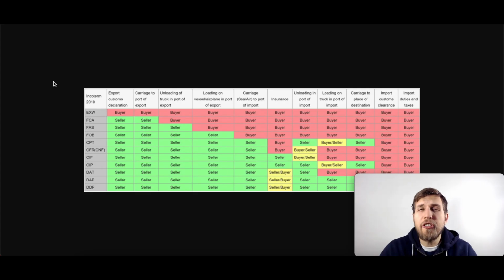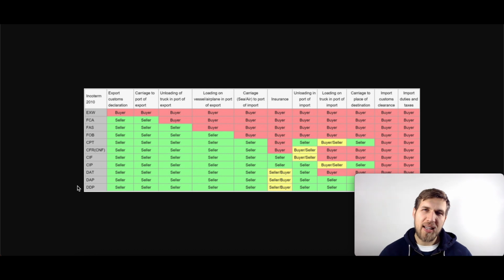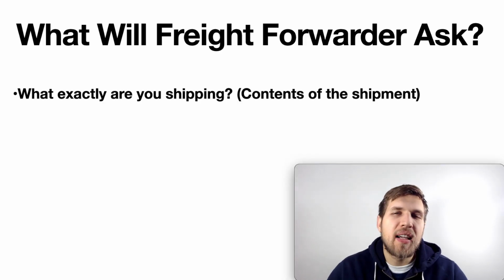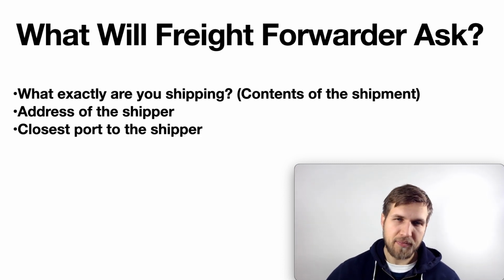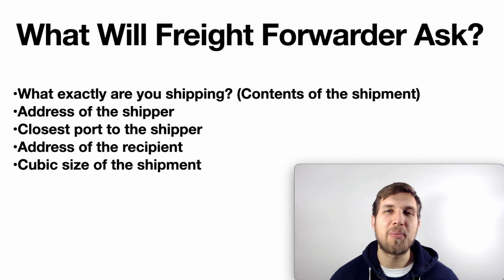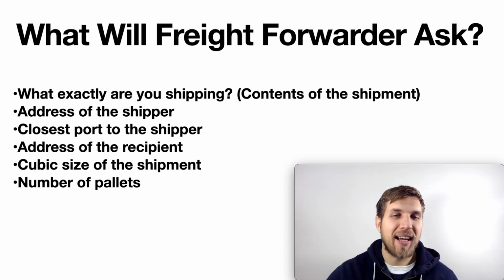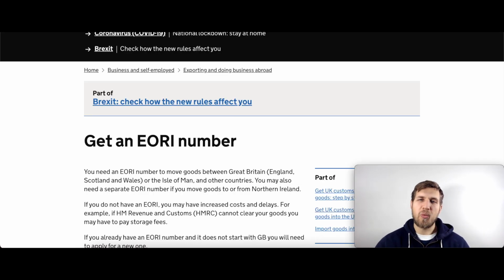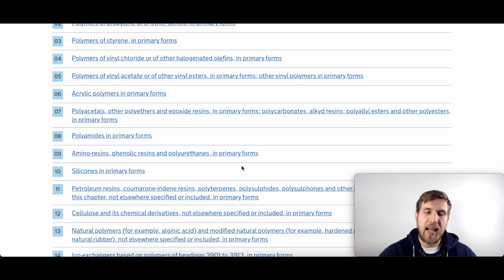How To Avoid Shipping Delays Due To Brexit On Amazon FBA? Freight Forwarders Explained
how to avoid shipping delays due to Brexit

On todays video we will discuss all the new paperwork that is necessary for the freight forwarder to receive to make sure that your goods will clear customs without any issues when you are just starting to sell on amazon FBA